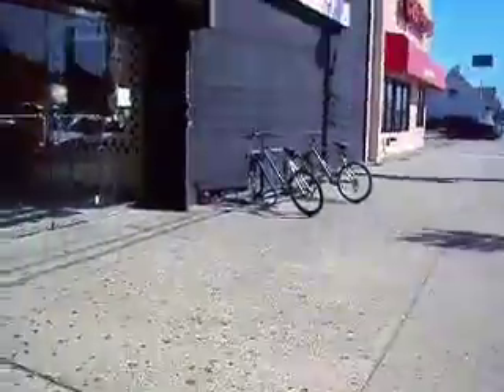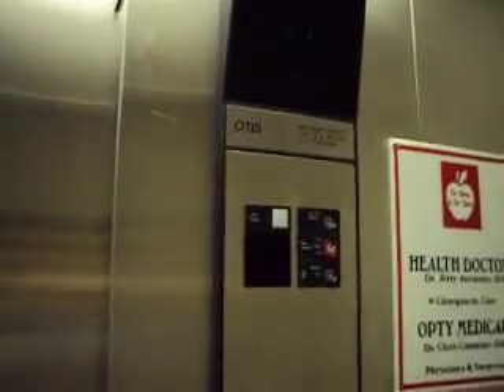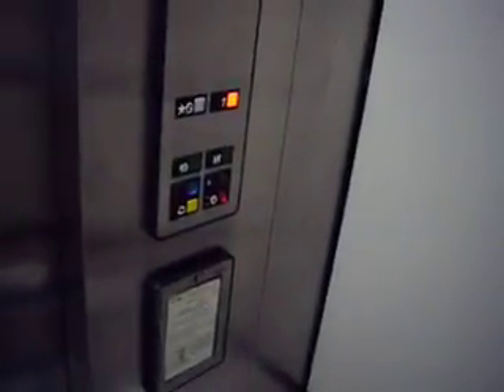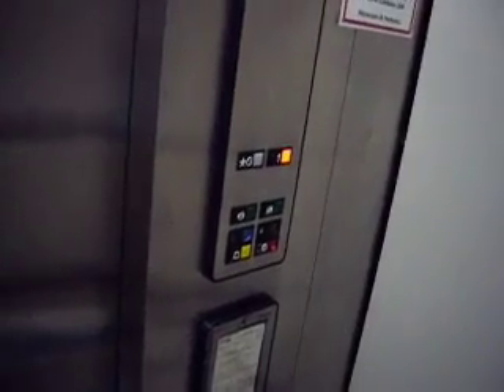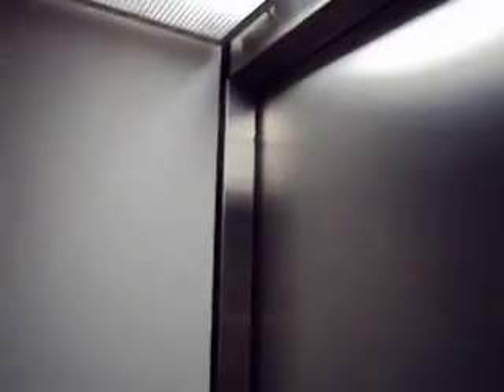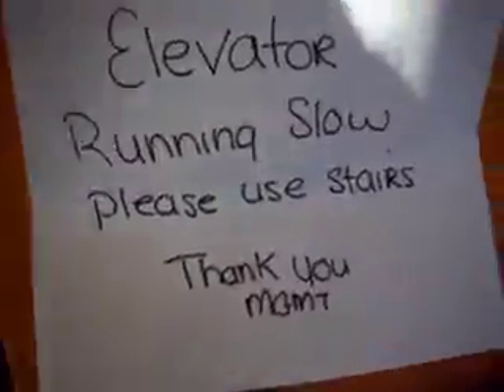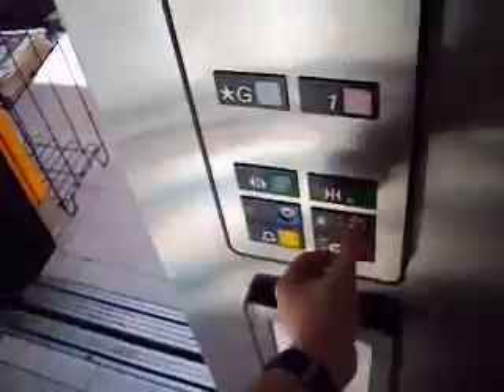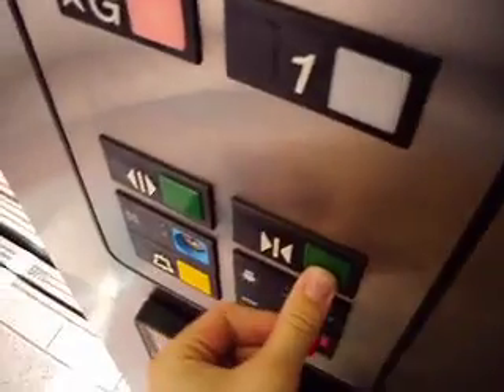OTIS Early Series 1 Failavator [Gold's Gym, Howard Beach]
WE HAVE A NEW REDORD!!! This beats Concord-Savaria's previous record of 57 seconds! This elevator took ONE MINUTE AND THREE SECONDS to travel up to 1.

Obviously this OTIS isn't always like this - there is definitely has controller issue somewhere. On G the floor indicator is "confused" and basically this thing moves upward at "the speed of leveling." Very sad.

Brand: OTIS
Installed: 1983ish
Machine: In Ground Hydraulic
Floors Served: *G, 1
Fixtures: Early Series 1
Fear/DT High. Can you guess why?